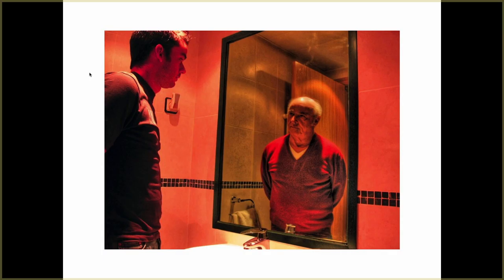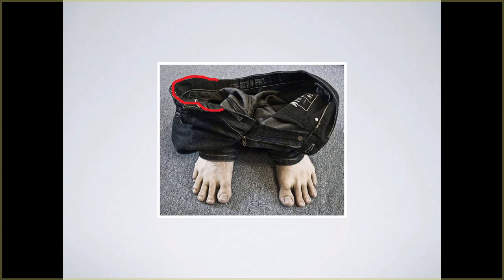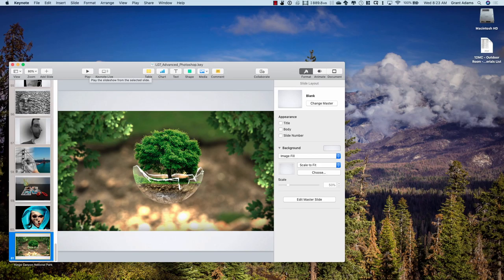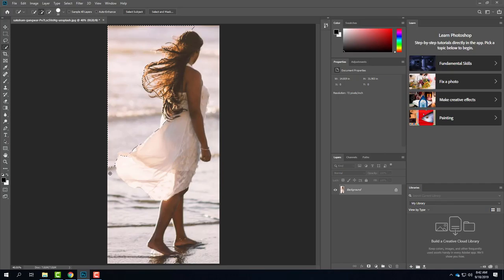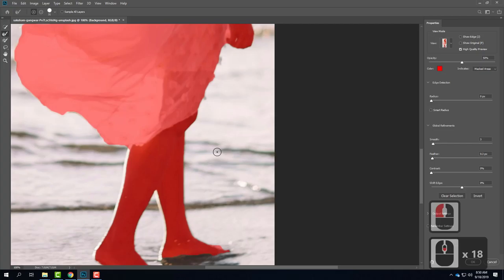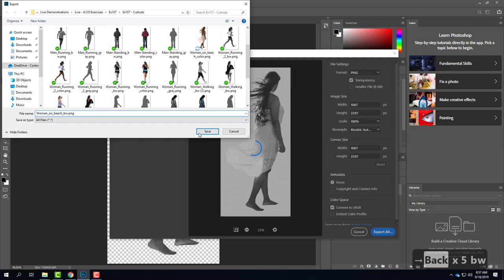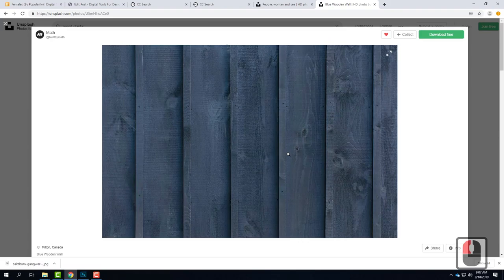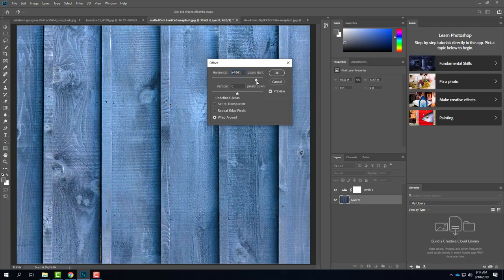Lecture 107 - Advanced Photoshop - Masking (Fall 2019)